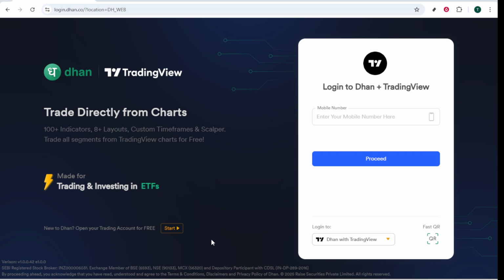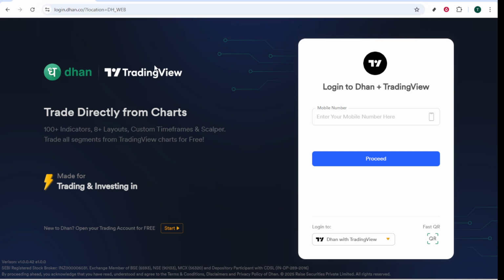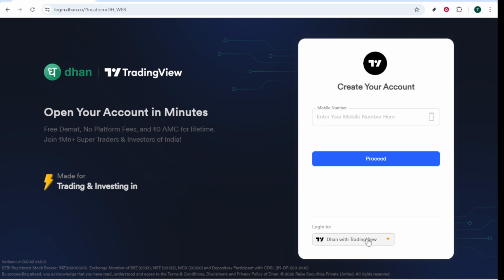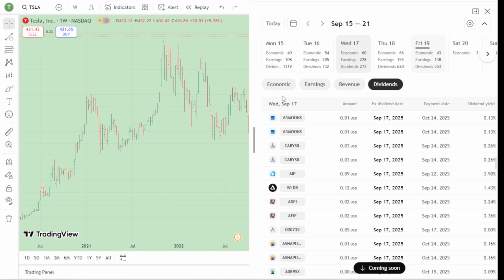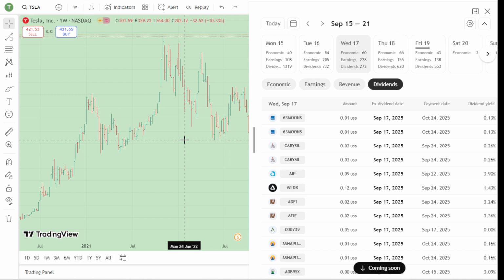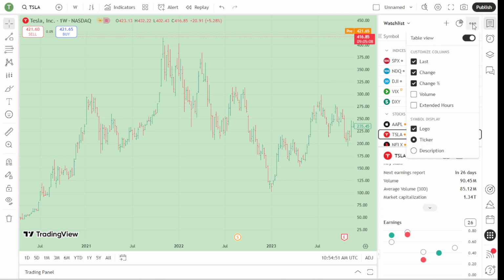How to Use TradingView with Dhan Platform [2025 Guide]